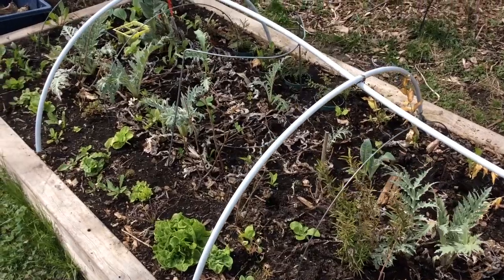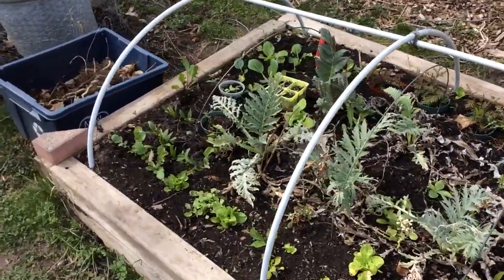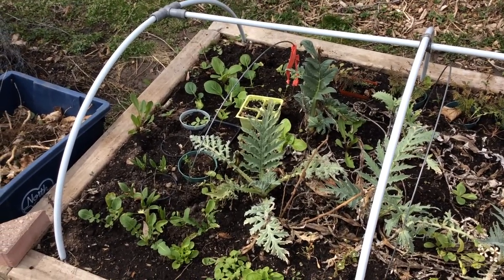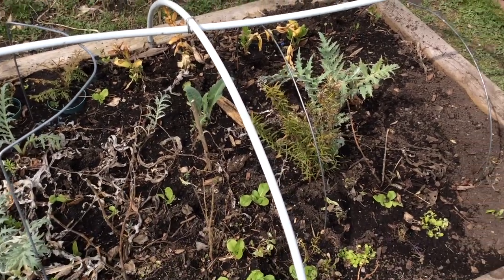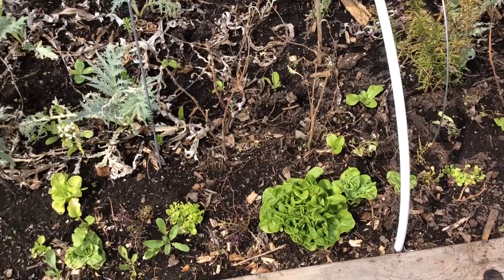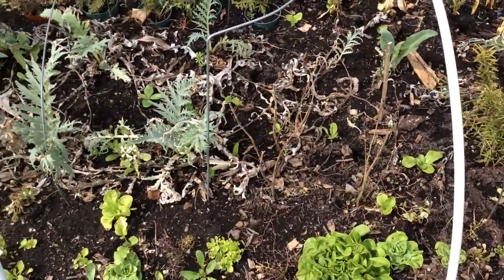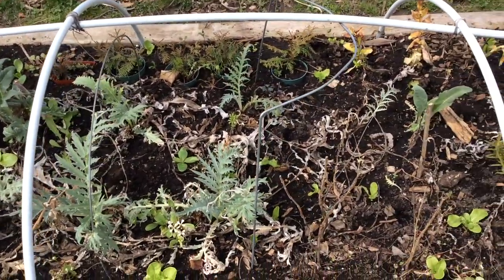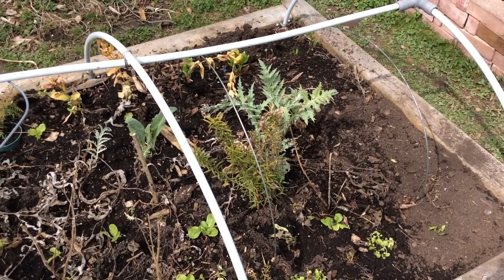Overwintered Artichokes Update - They ALL Pulled Through!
We had a super super, record-breaking cold winter here in Toronto. I had low expectations that any of my artichokes would survive such extreme weather, even in the high-low tunnel combo that I fashioned for them. Much to my surprise, they all survived.